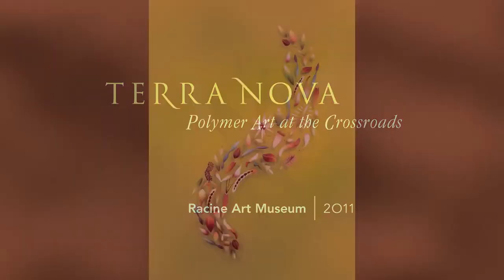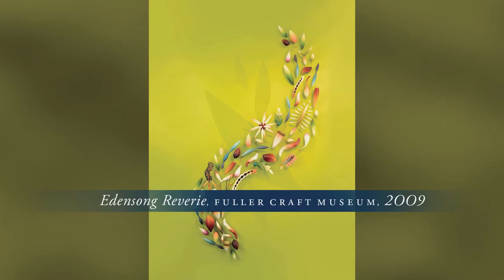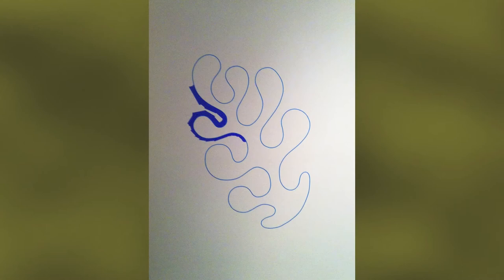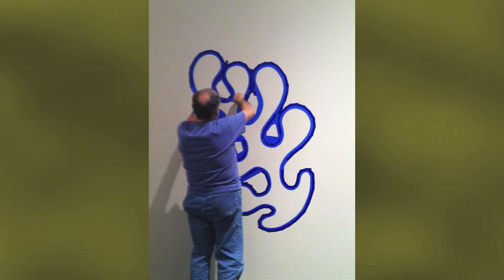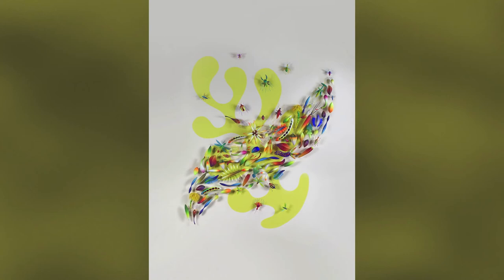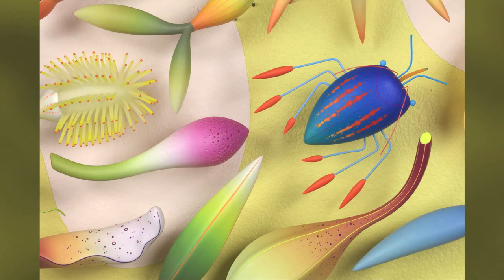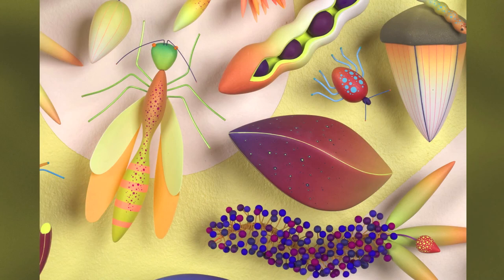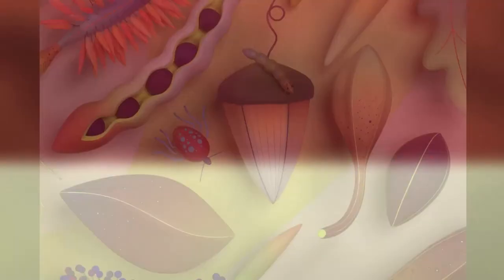Edensong Revisited by Jeffrey Lloyd Dever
Title:  Edensong Revisited.
Featuring:  Jeffery Lloyd Dever.
Video Category:  Exhibition.
Year Created:  2012.